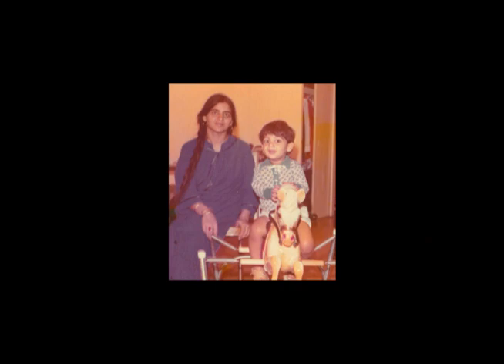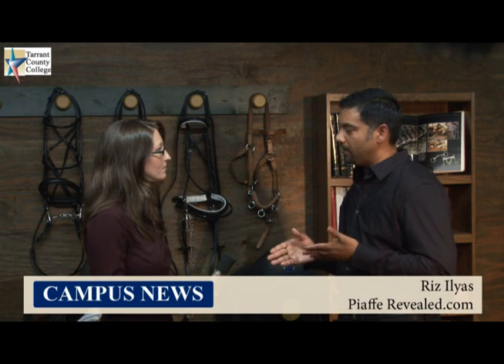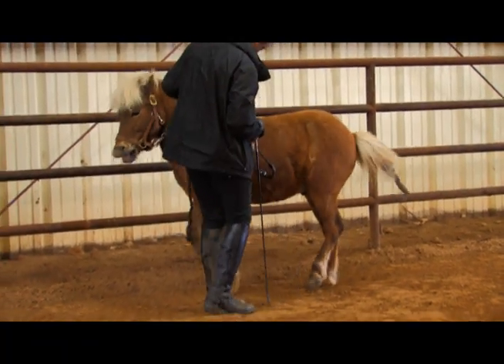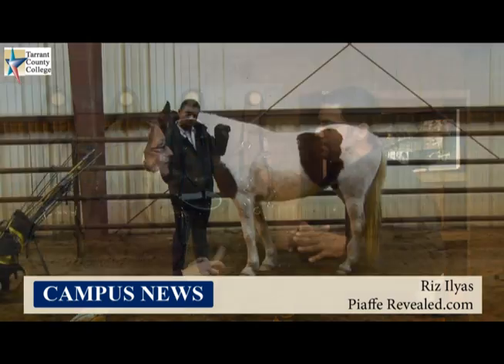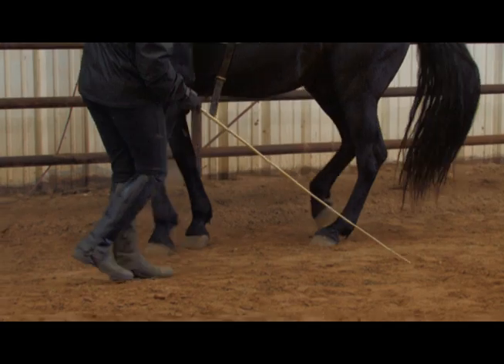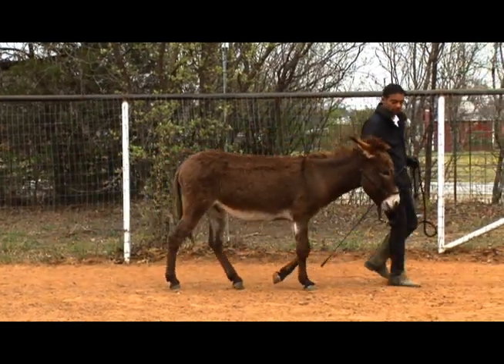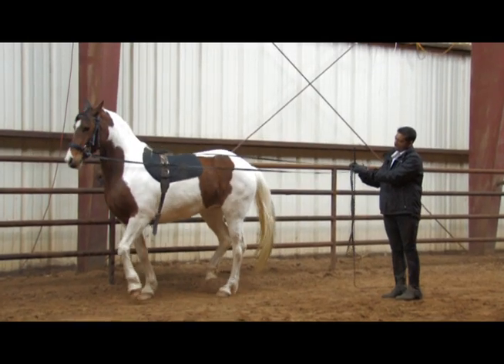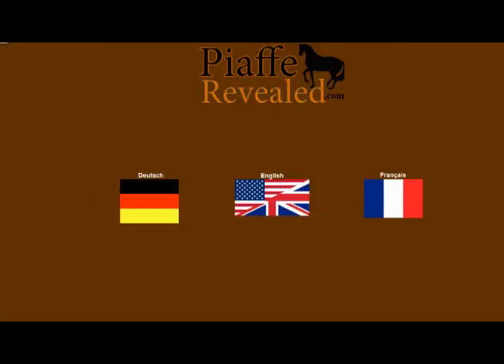Piaffe Revealed Interview-Campus News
How to train Piaffe in hand, long lines work in the Pillars and under saddle.